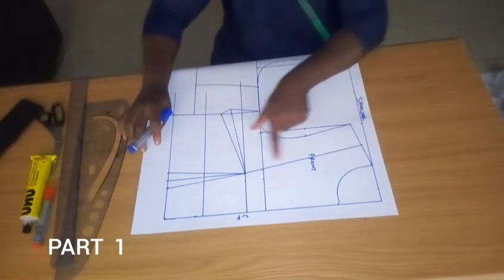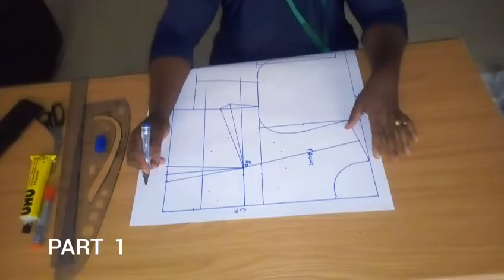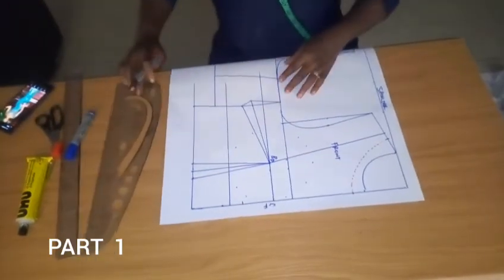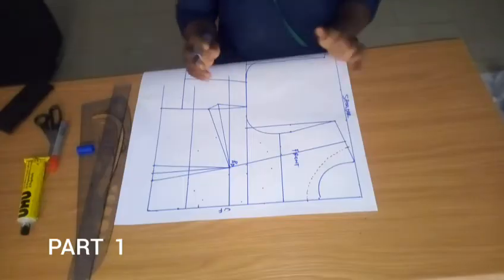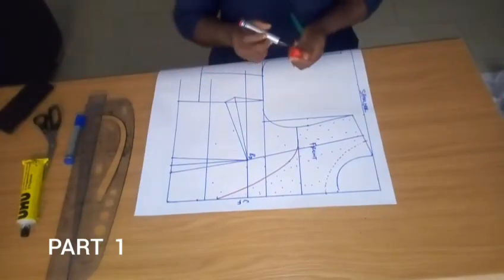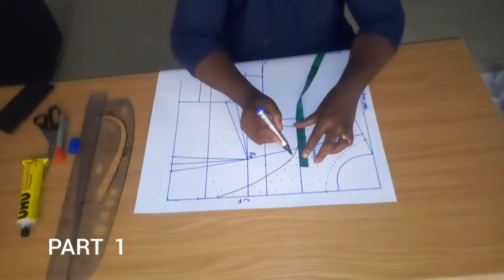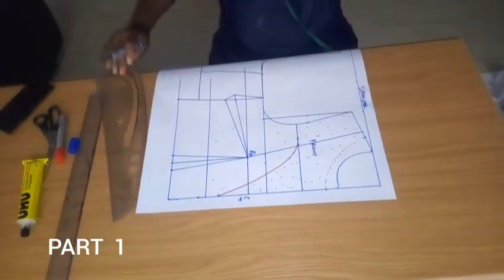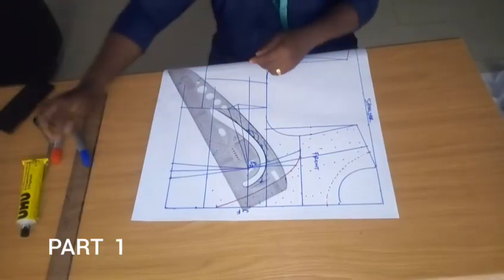HOW TO DRAFT YOKE BUSTIER WITH EYELETS OR LOOPS(PART 1)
JOIN SEAMRITE FASHION ACADEMY WHATSAPP GROUP TO LEARN MORE.